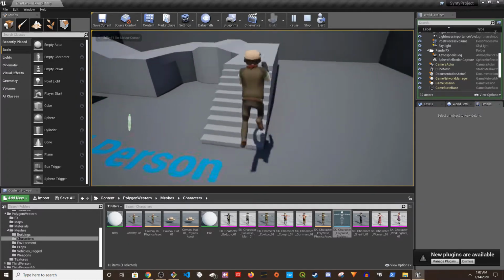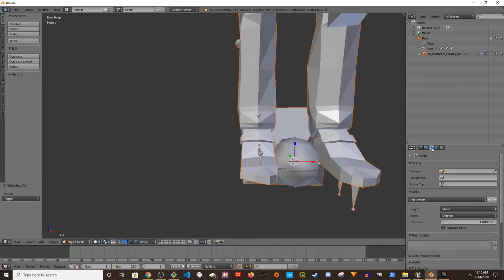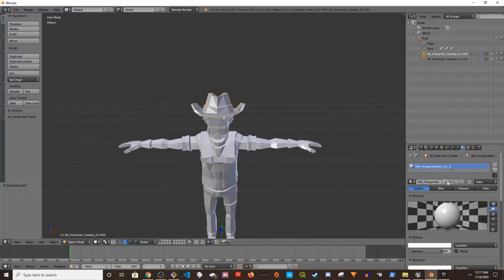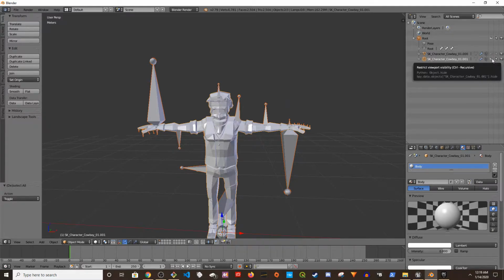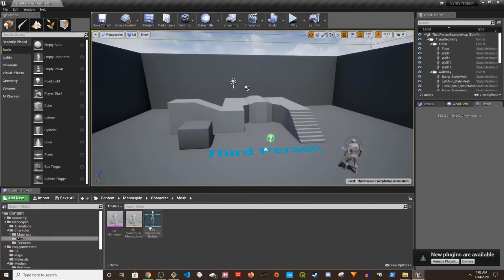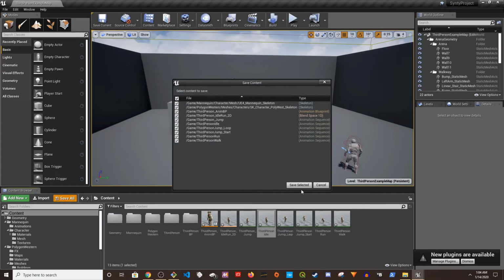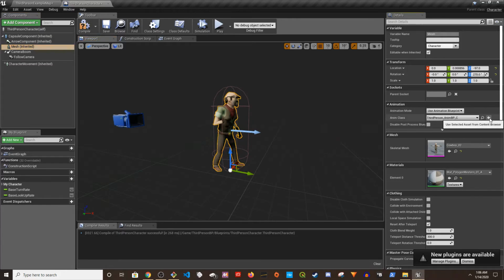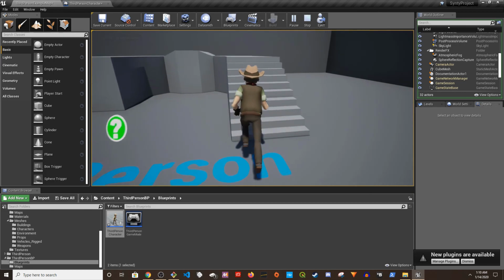UE4 - Blender to UE4 Solution #2 (Synty Character)